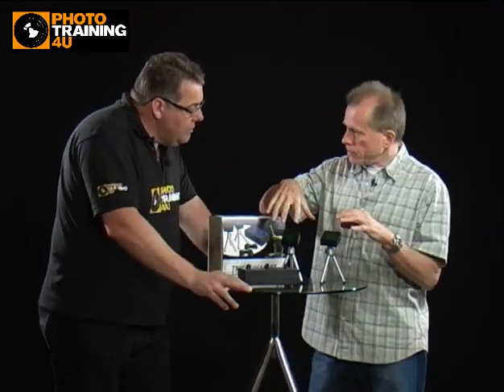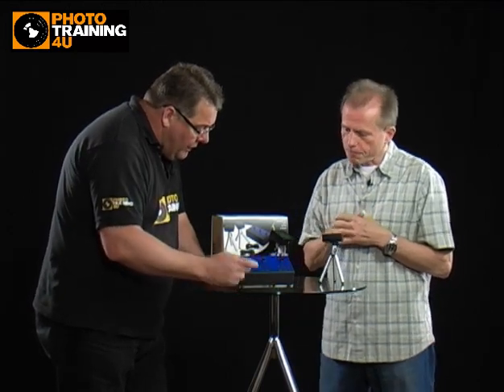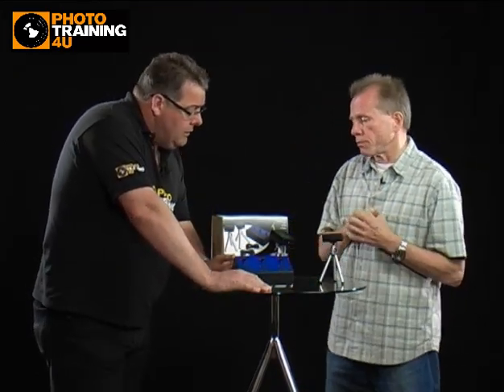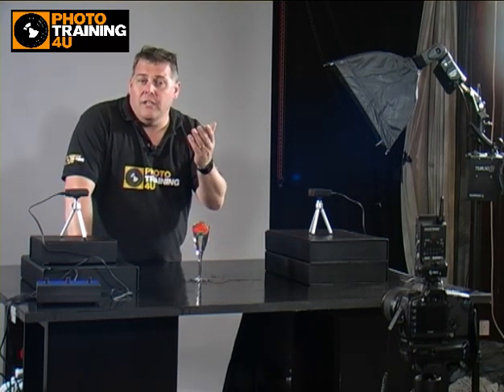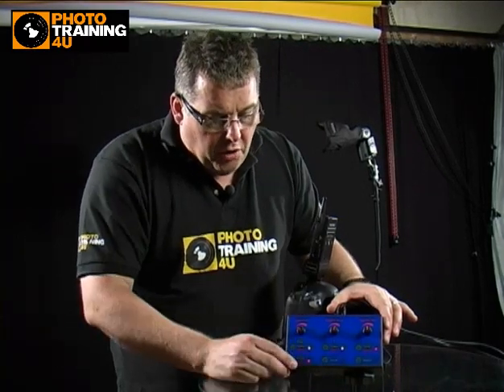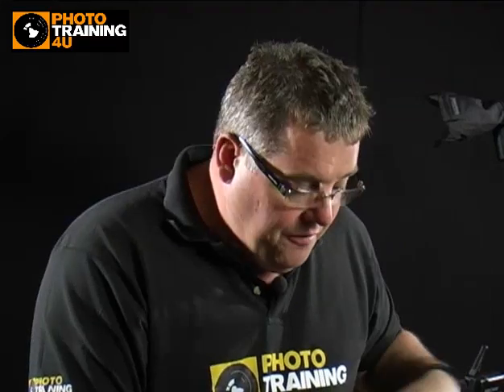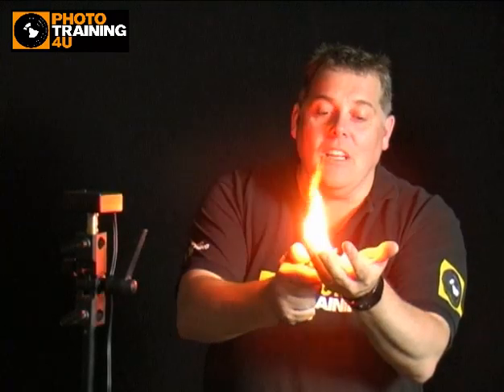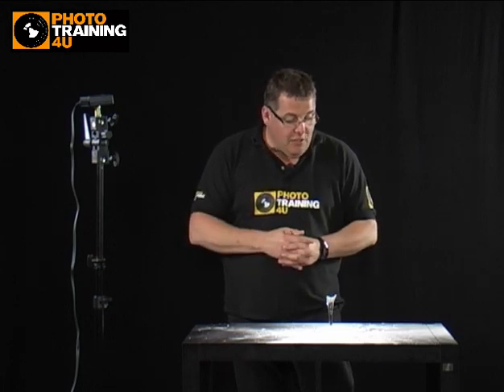INTRODUCTION TO TRIGGERSMART BY SABRESWITCH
Triggersmart is used to capture motion which can be easily connected to most digital SLR cameras. Triggersmart is the first of its kind to be an affordable motion photography solution for both amateur and professional photographers. The motion capture system enables the user to capture nearly impossible images easily without compromise. The images can be triggered by the infrared beam, light or sound sensor. The MCT-1 is extremely flexible in its operation ensuring the images are captured at the correct time. Triggersmart also features sensitivity control, trigger delay, trigger time, trigger mode, manual trigger, auto re-load (arm) camera focus and delay range. Triggersmart offers an impressive and affordable range of accessories to further enhance its capabilities.

PT4U was asked by Flaghead Photographic the Exclusive World Wide DistributorExclusive World Wide Distributor to test the Triggersmart motion capture system. We here at PT4U loved the sysytem and invited Hardy from Flaghead to come and make a film with us all about the Triggersmart and we shot some fantastic images.